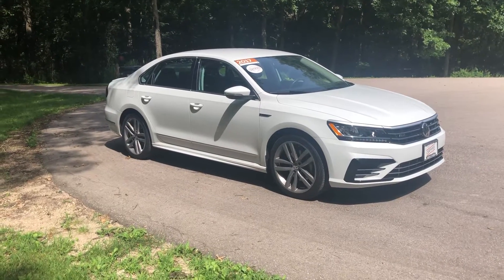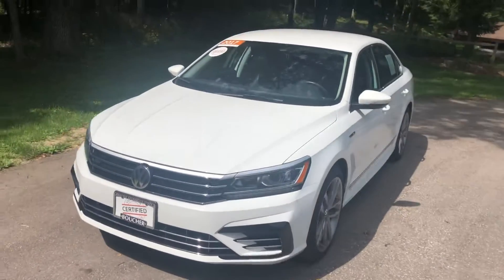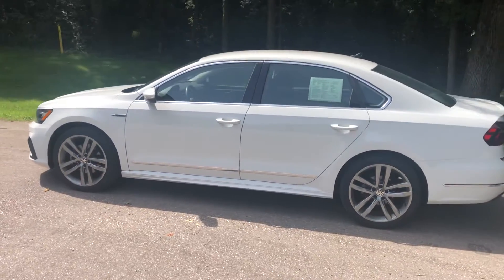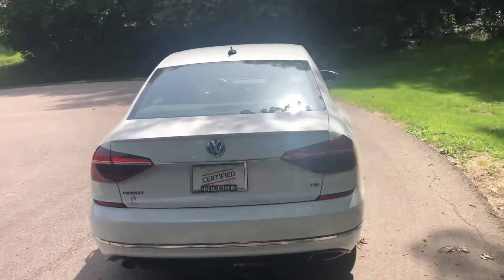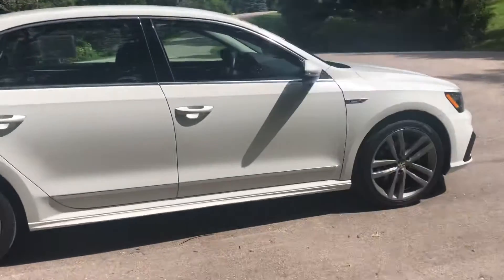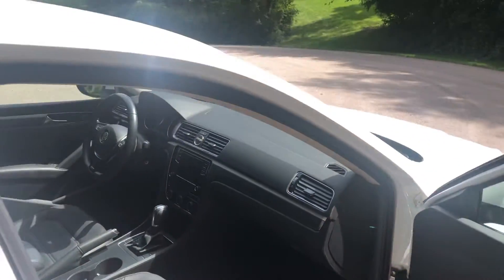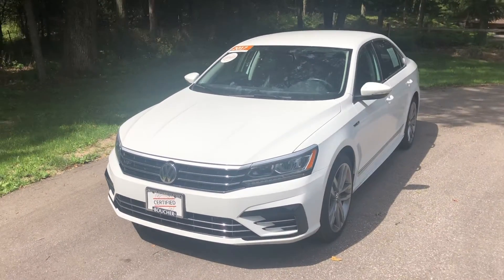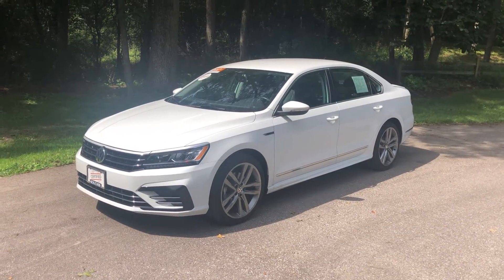2017 Volkswagen Passat R Line Video for Anthony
Certified Pre Own 2017 Volkswagen Passat R Line at Frank Boucher VW in Janesville, WI.